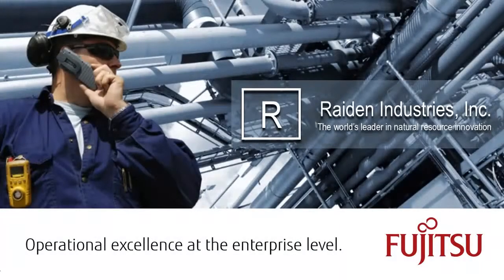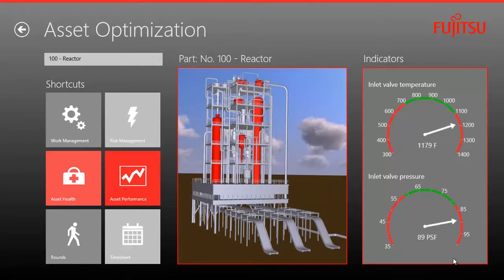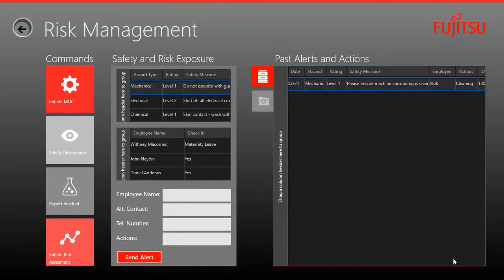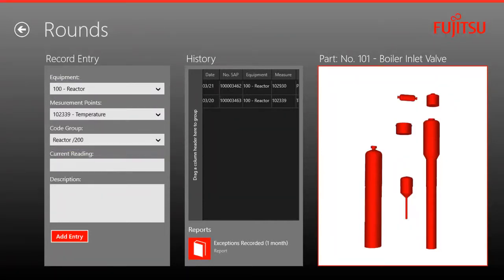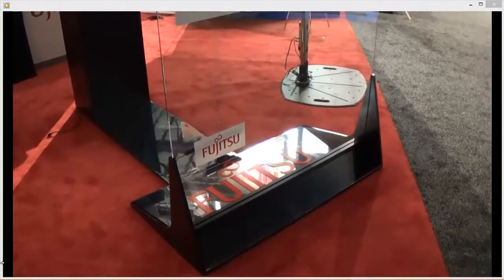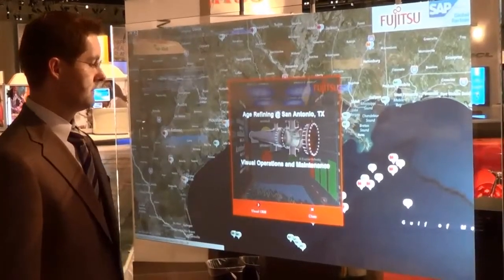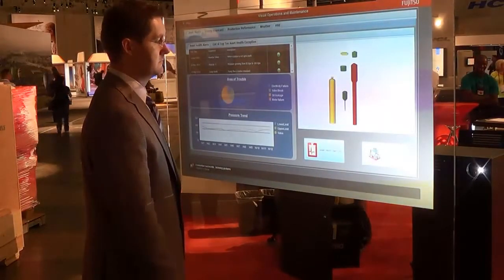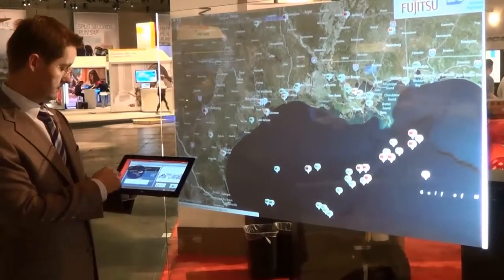Fujitsu Demo: SAP Operational Excellence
Una dimostrazione presso una compagnia manifatturiera di gas e combustibili, che fornisce informazioni in tempo reale su dispositivi mobile e controllati da gesti grazie alle soluzioni e ai servizi SAP Rapid Deployment Solution.